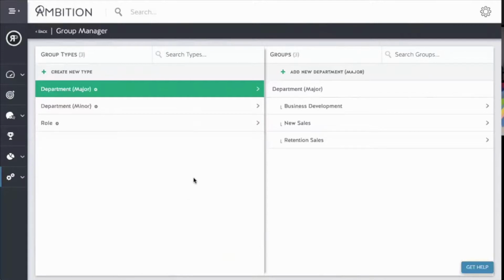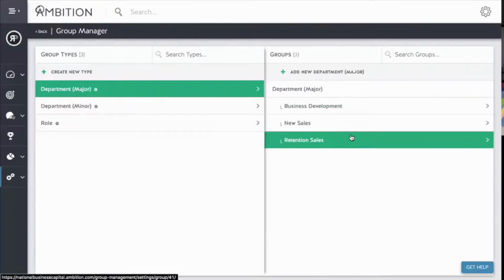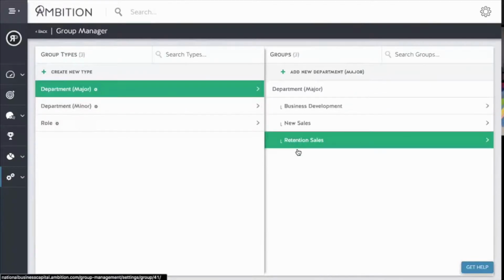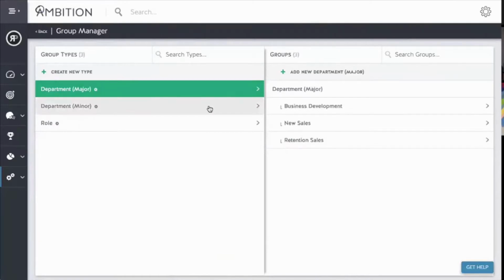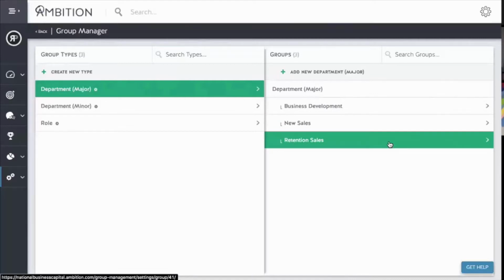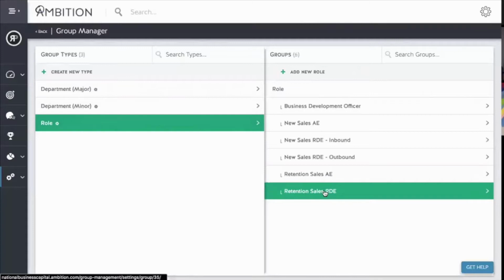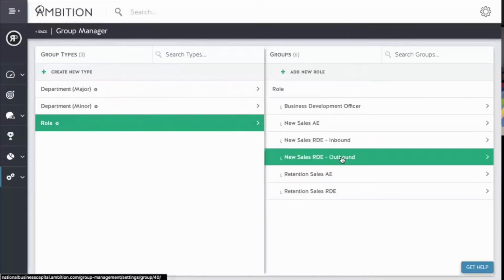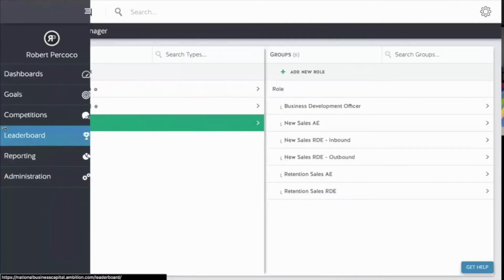How I Use Ambition Ep. 5.3: Roles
National Business Capital Technology Manager Rob Percoco walks through his live Ambition platform and shows how they segment their KPIs and goals by role. Host: Ambition CSO Jared Houghton.